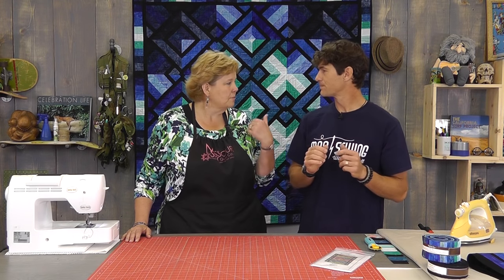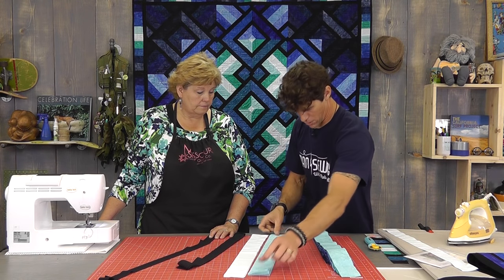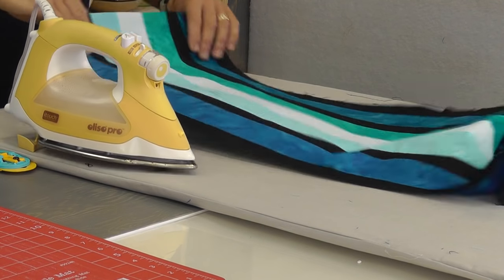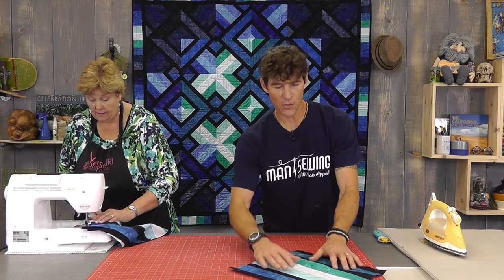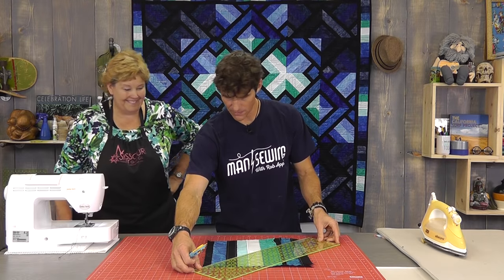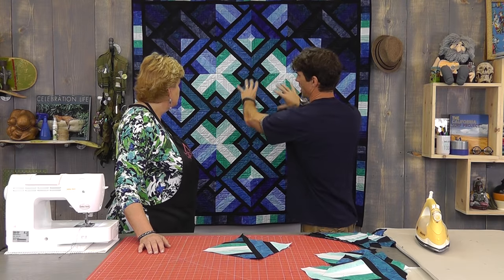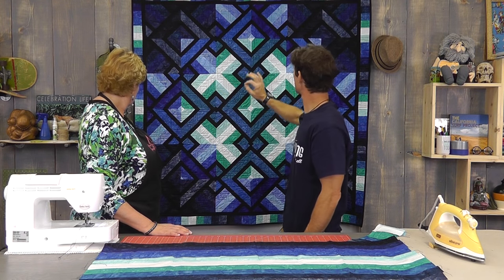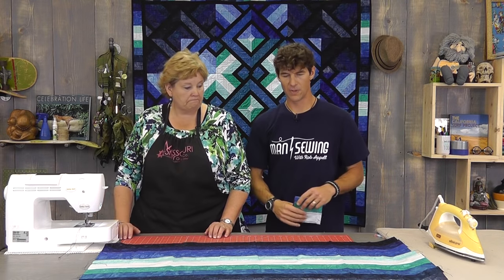The Three Dudes Quilt: Easy Quilting with Rob Appell of Man Sewing and Jenny Doan of MSQC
- The Three Dudes Quilt: Easy Quilting with Rob Appell of Man Sewing and Jenny Doan of MSQC. Rob and Jenny show us how to make a new, cool version of The 3 Dudes Quilt.

Or check out the entire MSQC website here!